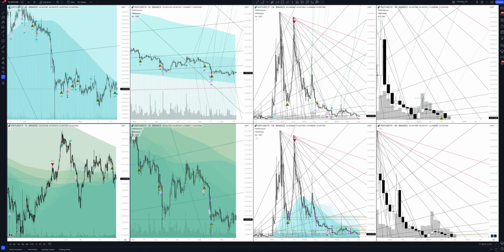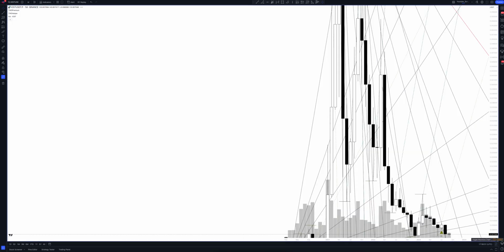IOST / TETHERUS PERPETUAL FUTURES forecast, (IOST / TETHERUS PERPETUAL FUTURES) analysis today and 2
In this video you will see a complete overview and professional analytics of IOST / TETHERUS PERPETUAL FUTURES on all time intervals, and also learn how to buy or sell IOST / TETHERUS PERPETUAL FUTURES today and next week. Considering that we are analyzing monthly timeframes for IOSTUSDT.P, this will help you make forecasts for any time interval. Whether you are a trader starting from scratch or an investment enthusiast, this video will definitely give you a complete understanding of the market situation.

If you are interested in the IOST / TETHERUS PERPETUAL FUTURES price forecast for today and tomorrow, see the IOST / TETHERUS PERPETUAL FUTURES analytics on the hourly interval.
If you are a trader and you are interested in the price forecast IOST / TETHERUS PERPETUAL FUTURES for the day, look at the analytics IOST / TETHERUS PERPETUAL FUTURES on the daily timeframe.
If you are an investor and you need a price forecast IOST for a week, look at the analytics IOST / TETHERUS PERPETUAL FUTURES on a weekly interval.
If you are a professional investor and you are interested in the IOST price forecast for 2023, see the IOSTUSDT.P analysis on a monthly interval.

All analytics are done using the professional trading indicator The Waved™ Premium. In it you will find trading signals for IOST / TETHERUS PERPETUAL FUTURES, VSA analysis IOST, technical analysis IOSTUSDT.P, divergence signals for IOSTUSDT.P, review of trading patterns. And you will find out whether the price will goes up or down in the near future. IOST describes itself as an “ultra-fast,” fully fledged and decentralized blockchain network and ecosystem with its own nodes, wallets and based on the “next-generation” consensus protocol dubbed “proof-of-believability. ”